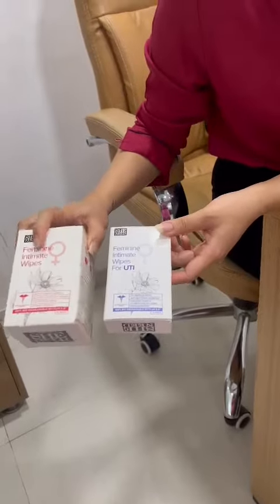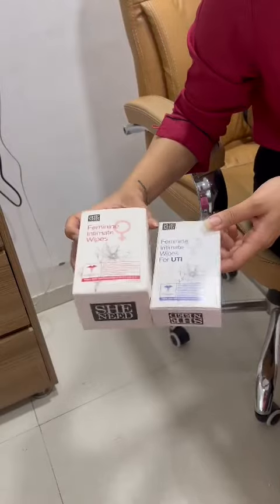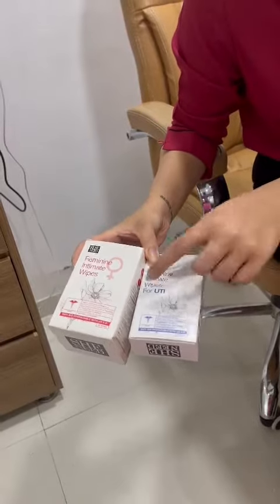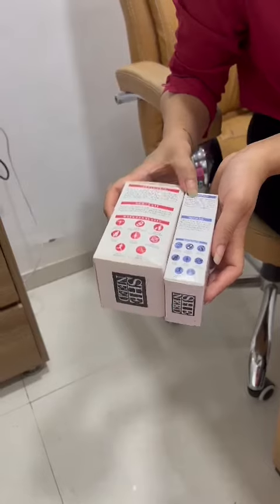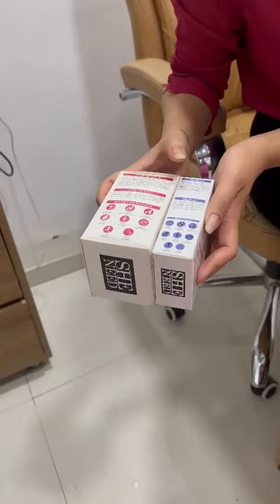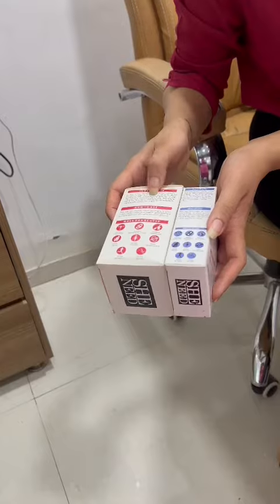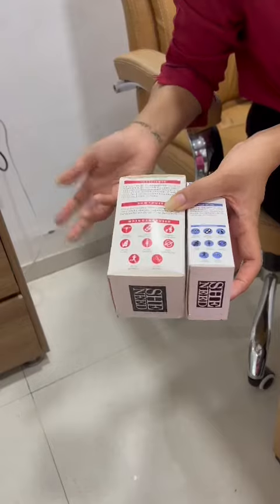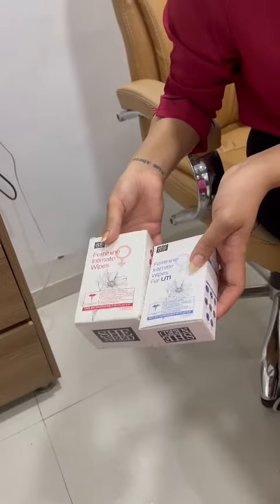SHENEED Intimate Wipes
"• Made with 100% Bio-degradable, Defense from UTI & natural way to keep your intimate area clean
• Infused with CHAMOMILE flower liquid extract to soothe, moisturize and replenish your skin
• Alcohol-free, paraben-free and hypoallergenic wipes which are kinder to your skin
• Sourced keeping our planet Earth in mind, all our wipes are Cruelty-free and Vegan
• pH Balanced level of 3.5* "